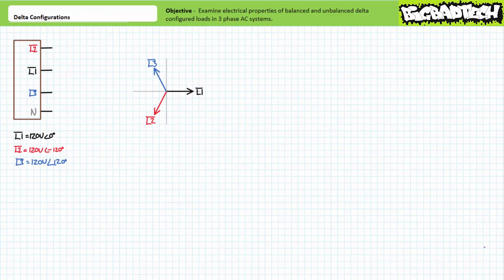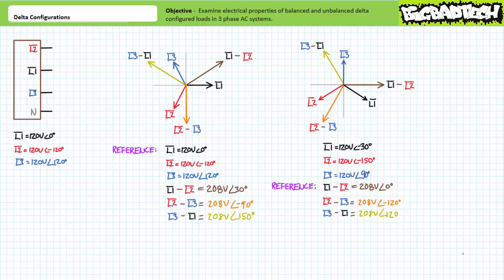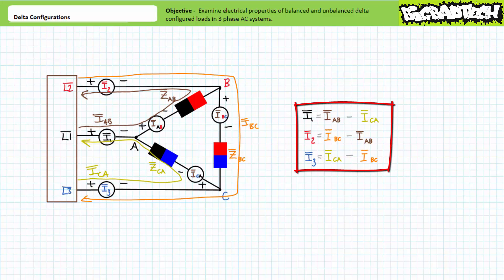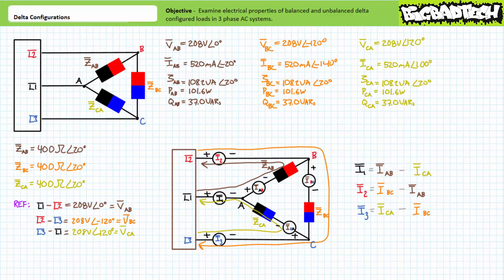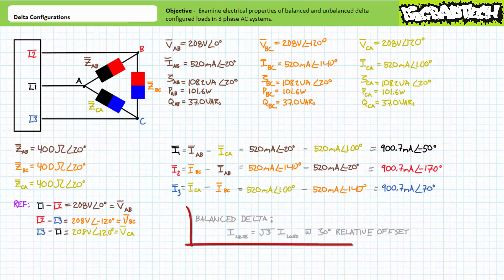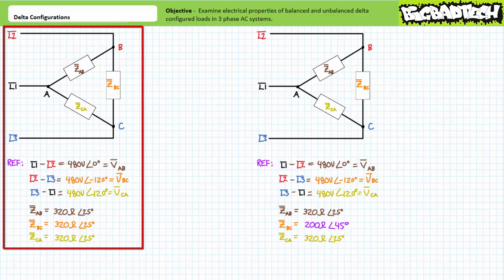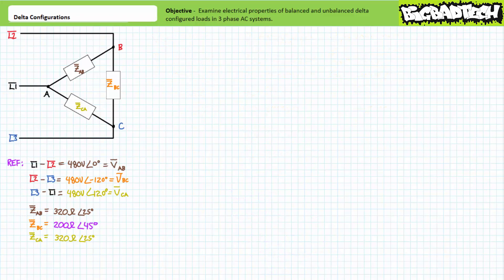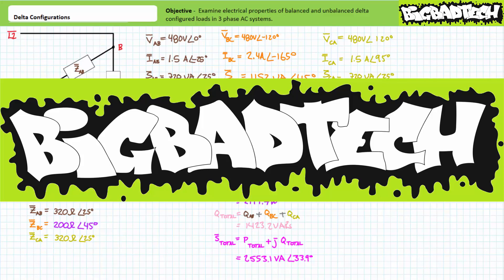Delta Configurations (Full Lecture)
In this lesson we'll examine the analysis of balanced and unbalanced delta configured loads in 3 phase AC systems. (Full Lecture)